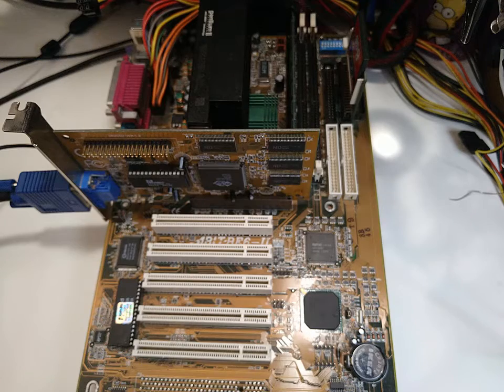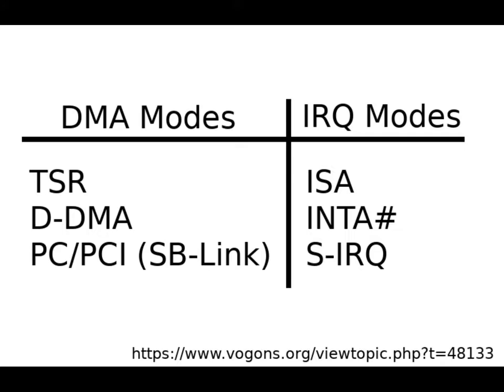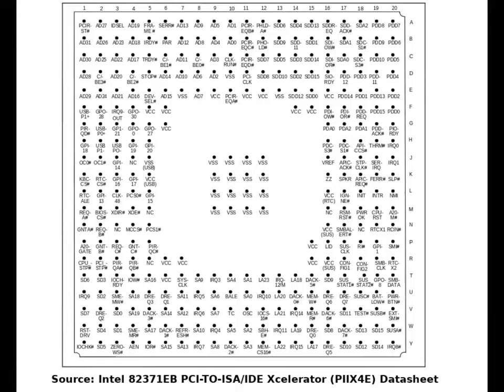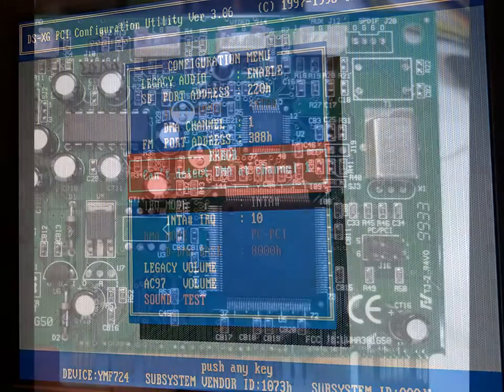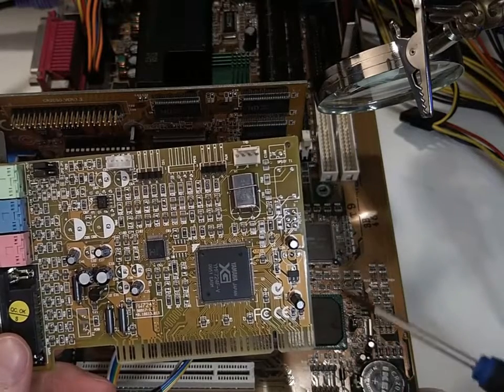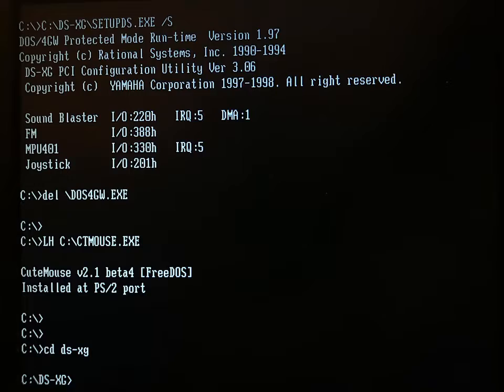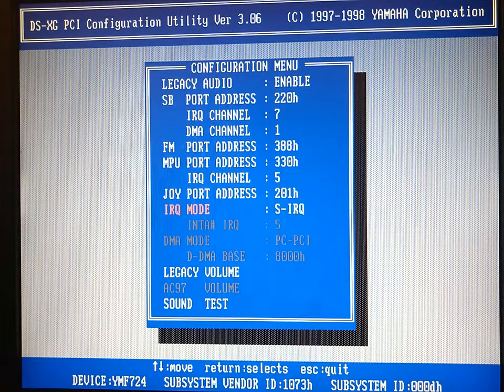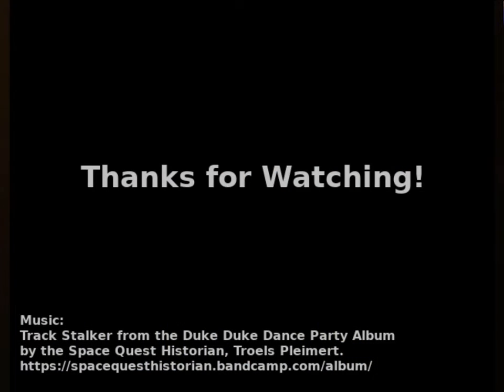Yamaha XG YMF724 PCI Sound card PC/PCI (SB-Link) in DOS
Trying out a couple of PCI sound cards based on the Yamaha XG YMF724F-V chip in DOS, configuring them to work with PC/PCI DMA Mode and S-IRQ IRQ mode, and adding the missing PC/PCI header to one of them. The YMF724 sounds great in DOS games because it includes an OPL3 FM synthesizer. It is also very compatible because of PC/PCI and S-IRQ.